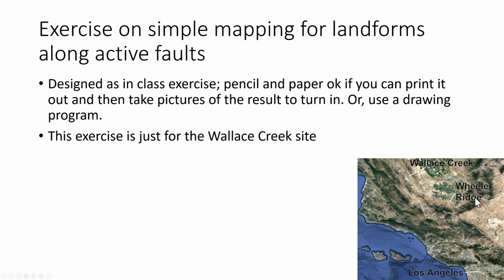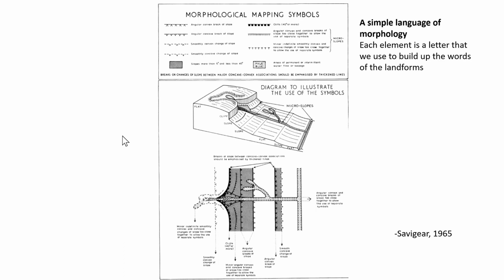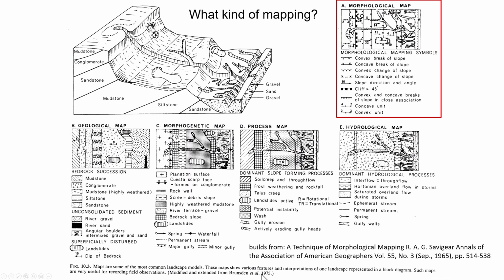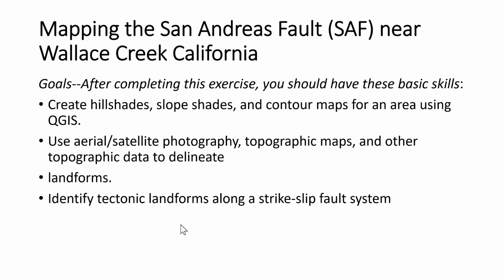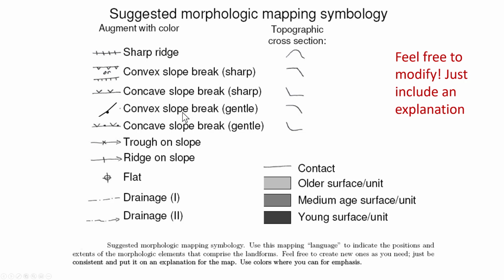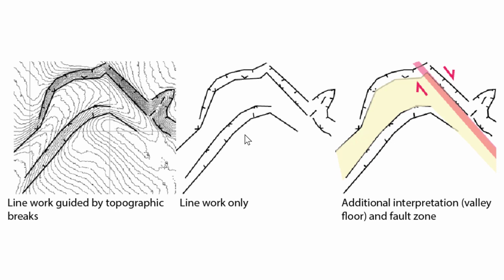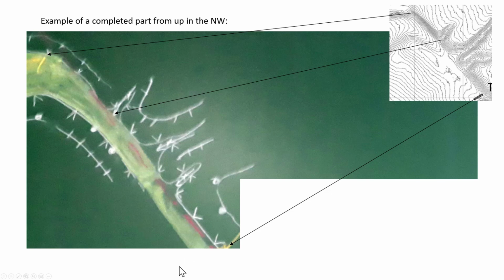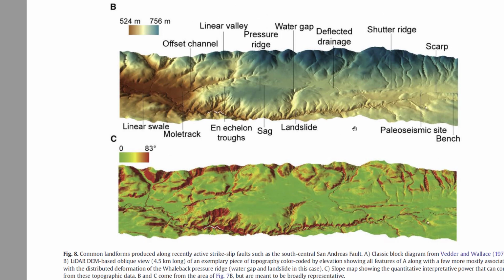Wallace Creek Exercise intro: GLG494/598 (ASU) and GEOL 701J (UNR): 20220120